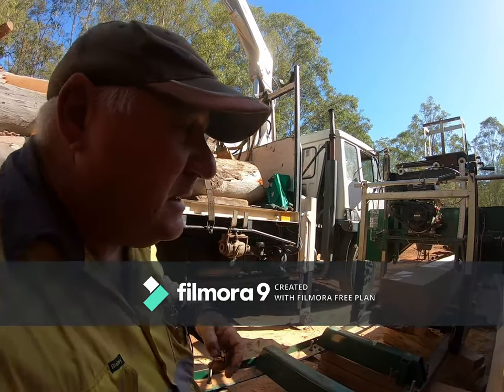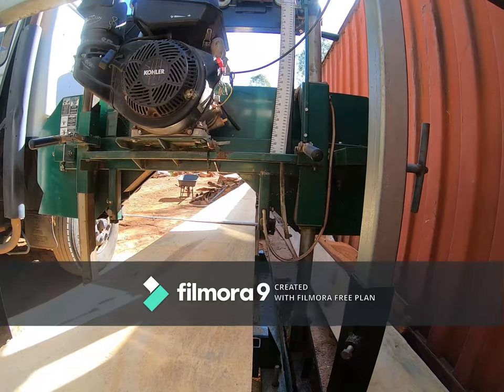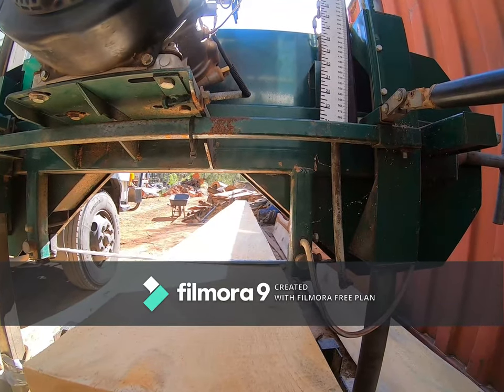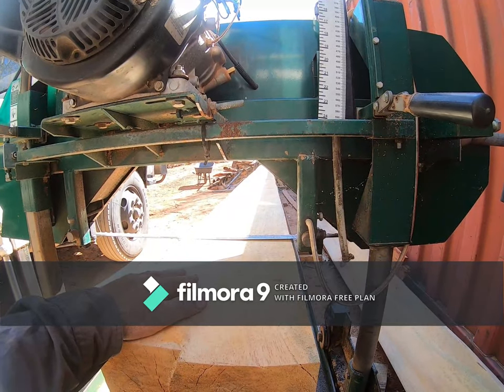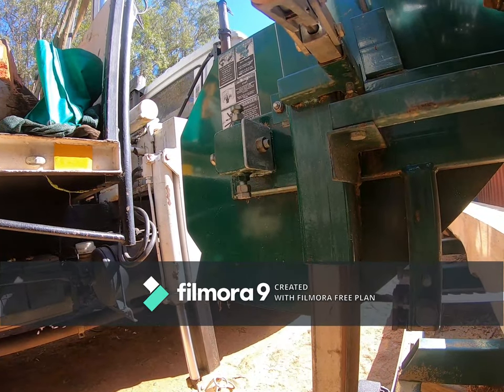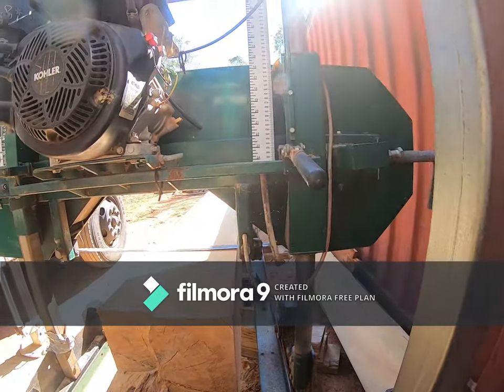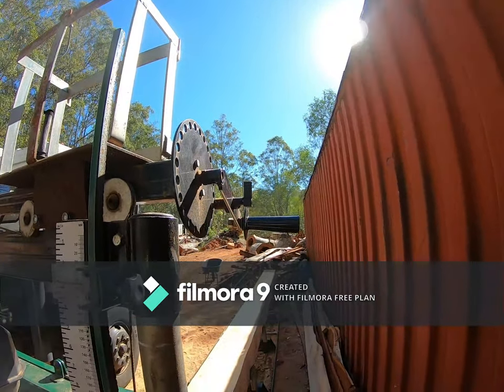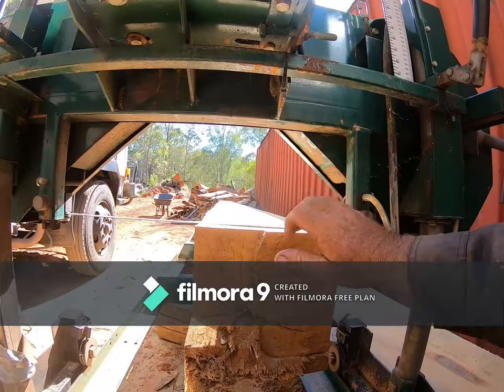Worlds best sawmill video Australia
This video is about buying used sawmills and what to look out for in design and function, it helps you to make cost-effective choices that also allow you to focus on your target sales groups.
This also is important in selecting the timbers that you chose to collect so that you can maximize your dollar return.
We hear millers constantly advertising I have 2,000 to 3,000 slabs for sale which means they are going broke because the output is to a market that has no value in it, now this may be in the local area you are in, for instance in rural areas you may have been much better off in making fencing materials which have wide use and constant demand which then relates to a steady income as opposed to a featured product with very limited demand and Massive oversupply.
I strongly advise people to look before you leap into turning your timber into one product or another, this is from experience.
I can have a small amount of stock that I can sell immediately and a Massive log pile that I could go and turn into particular products or Most importantly, if things are not going so well I could turn those logs into useful items for the family on-farm and save huge amounts of money that the Government can't take from you?
Sawmilling is a really enjoyable hobby that can easily become a business later on and it can all be done safely without going into massive debt, on the other side of it you can create amazing timber products that give you and your family great memories.
I have families that I know personally who built entire family homes from free timber gathered for 3 Brothers, and a Father who could not afford to give them anything except Love and Hard work, and now those Brothers look back at their fathers legacy and know the love and the start that he gave them set them up for life.